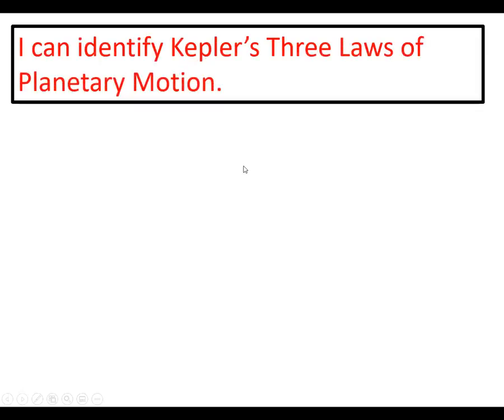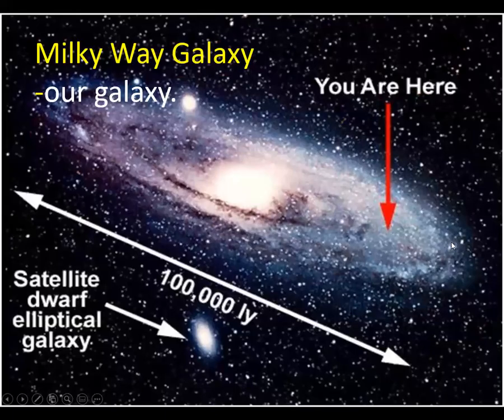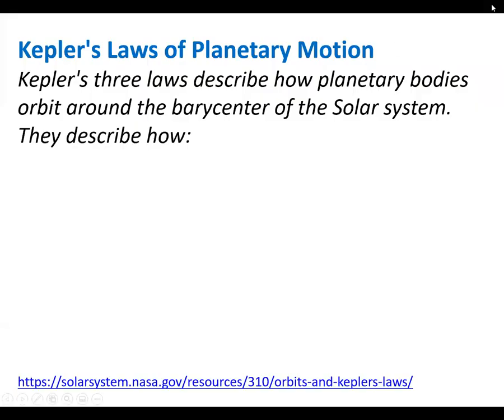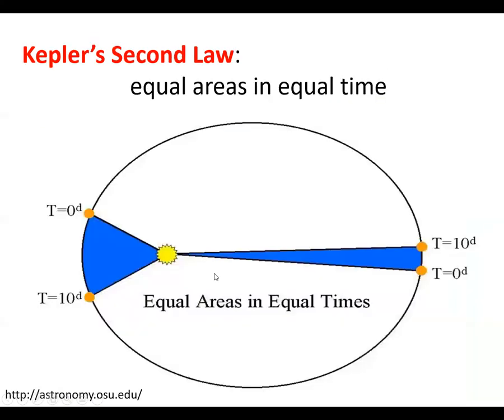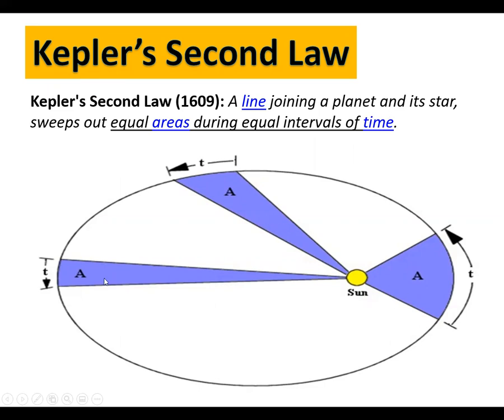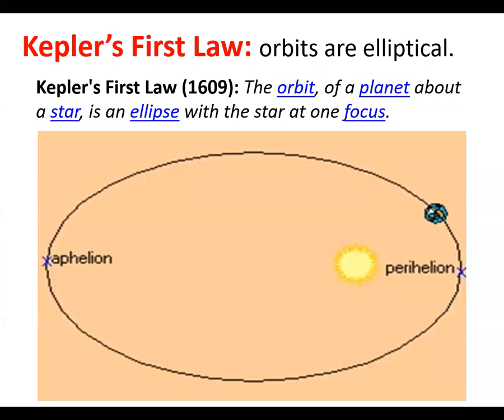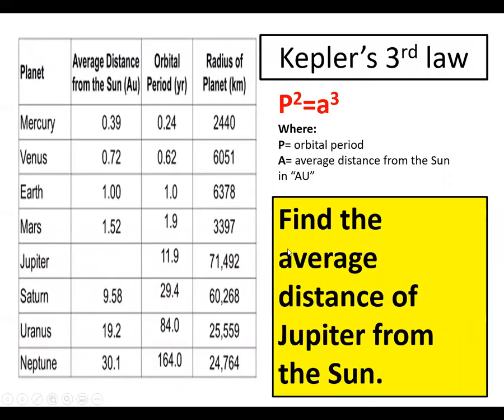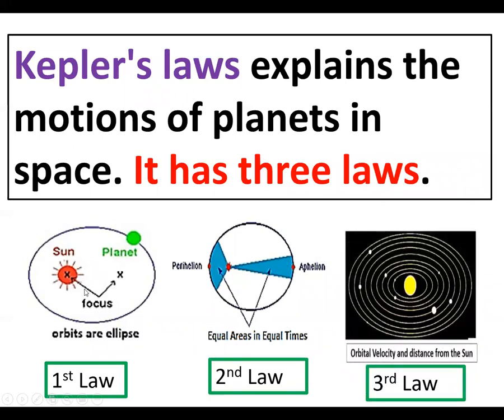Kepler' Law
Kepler’s law